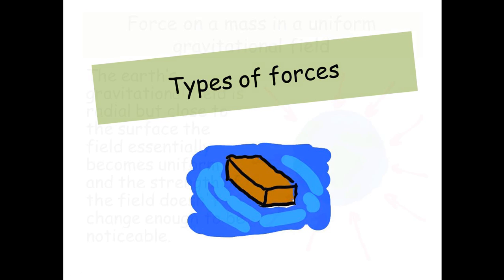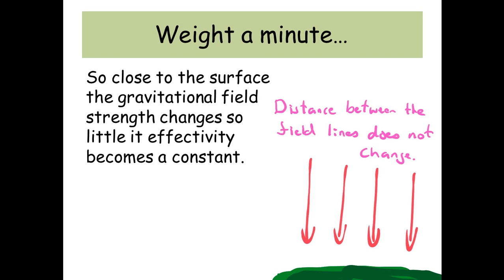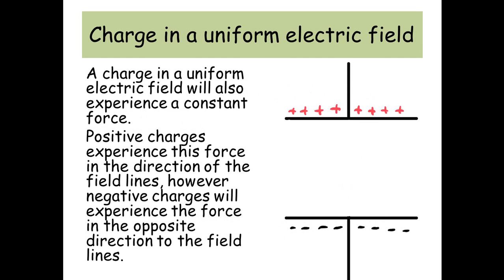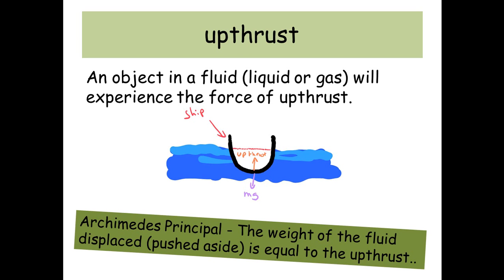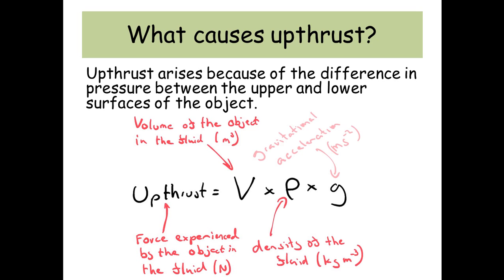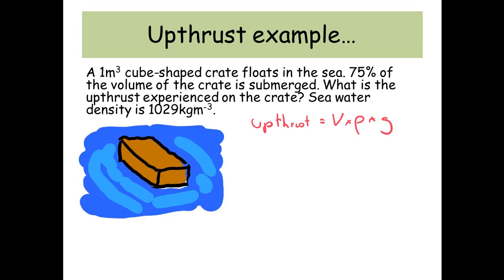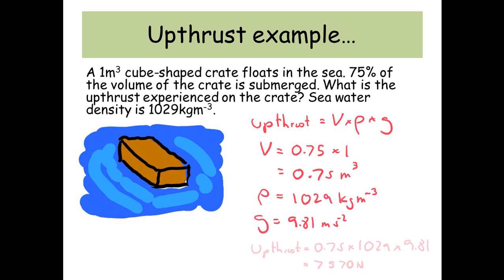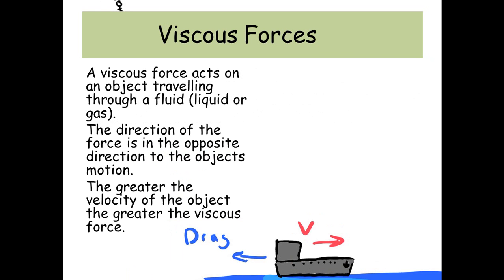Types of Forces - A level Physics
This video is a basic overview of the Types of Forces section in the A level Physics Syllabus. Covering the force on a mass in a uniform gravitational field and on a charge in a uniform electric field, the origin of the upthrust acting on a body in a fluid, frictional forces and viscous forces including air resistance and that the weight of a body may be taken as acting at a single point known as its centre of gravity.